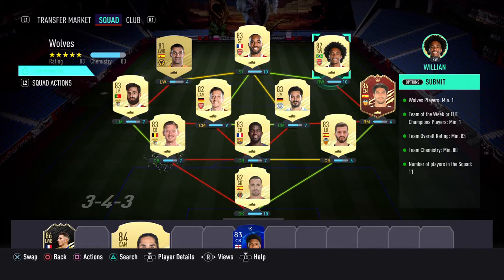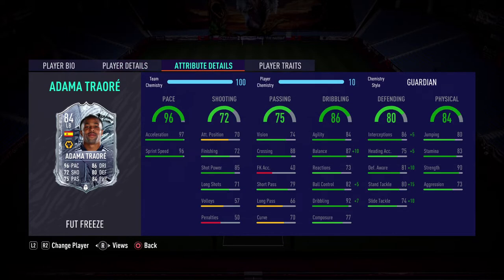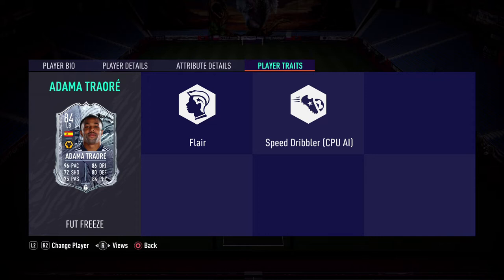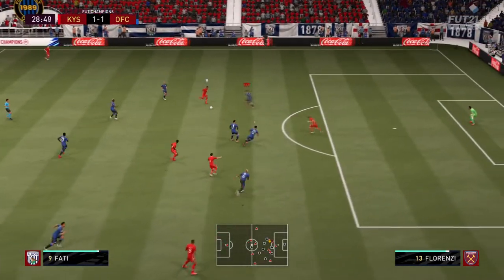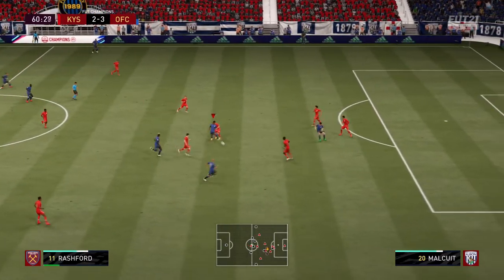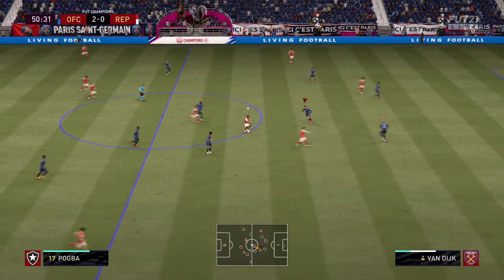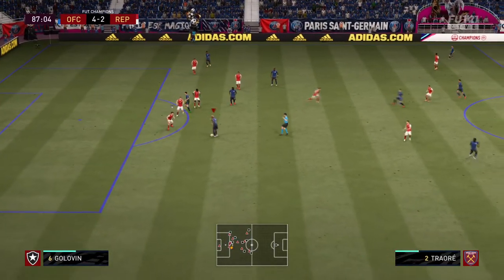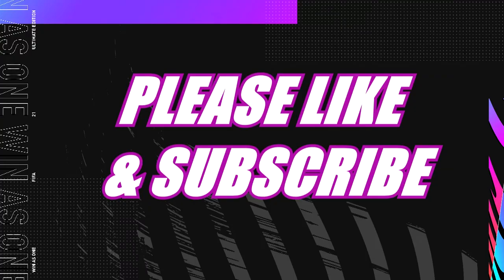FREEZE ADAMA TRAORE REVIEW! | FIFA 21 | OBEZGAMING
Taking a look at Freeze Adama Traore LB, considering his stats, in game performance and price.